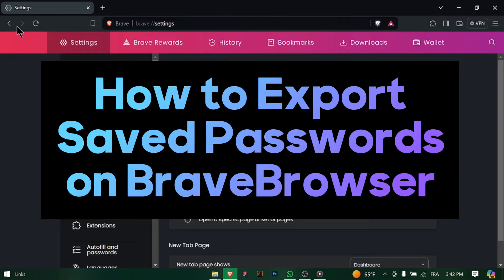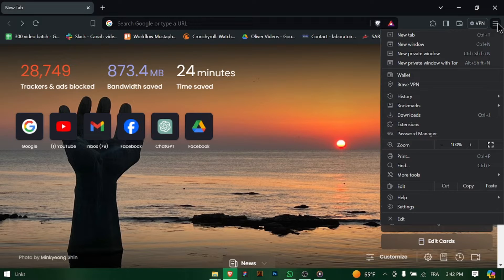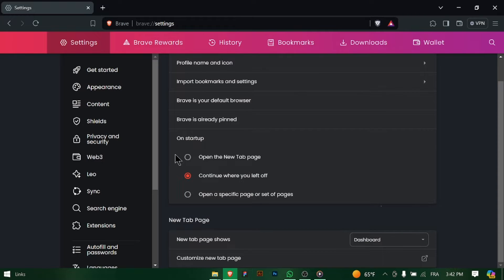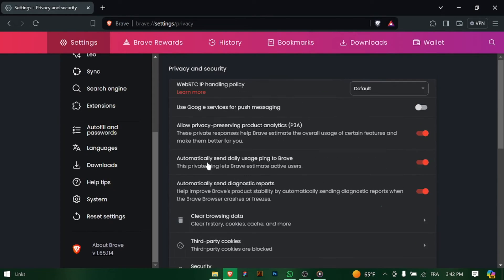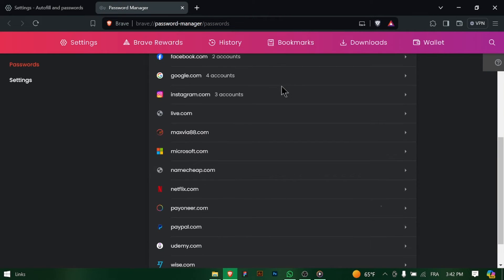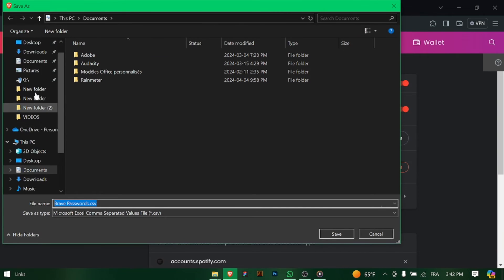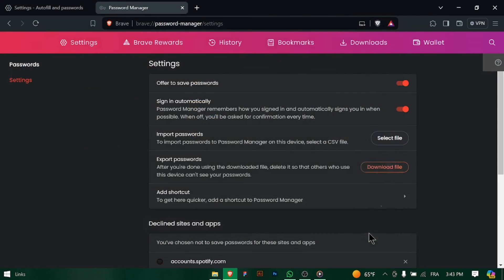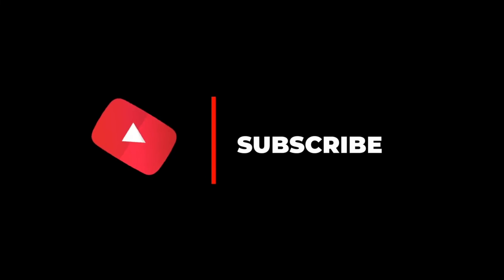How to Export Saved Passwords on Brave Browser [easy]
If you want to export your saved passwords from Brave Browser, follow these simple steps. Start by opening Brave Browser on your device. Then, click on the three-dot menu icon located at the top right corner of the browser window. From the dropdown menu, select "Settings." In the Settings menu, navigate to the "Privacy and security" section using the sidebar on the left. Scroll down until you find the "Autofill" section. Under Autofill, click on "Passwords." This will display a list of all your saved passwords. At the top right corner of the password list, you'll see three vertical dots. Click on these dots to open the options menu. From the menu, select "Export passwords." You may be prompted to enter your device's password or authentication method for security purposes. Once authenticated, choose the location where you want to save the exported passwords file and click "Save." Your passwords will be exported as a CSV (Comma Separated Values) file, which you can then use to import into another browser or password manager if needed. That's it! You've successfully exported your saved passwords from Brave Browser.